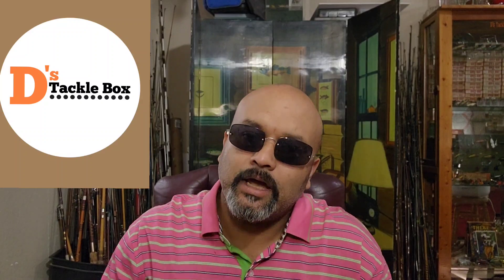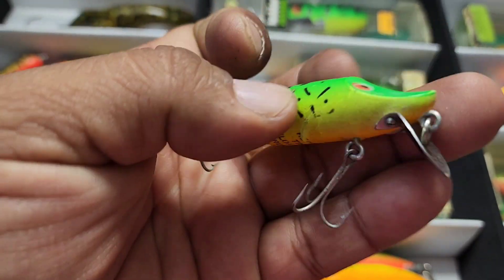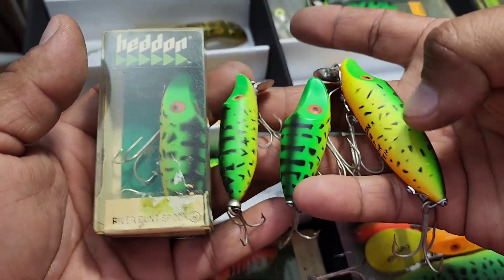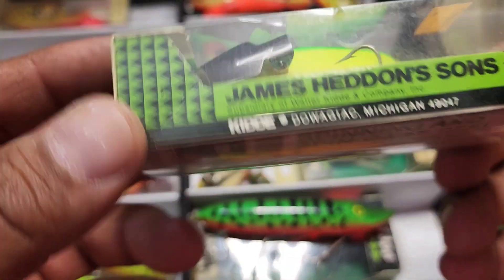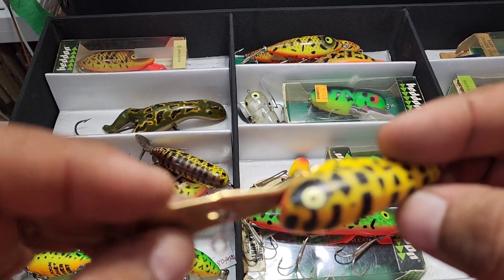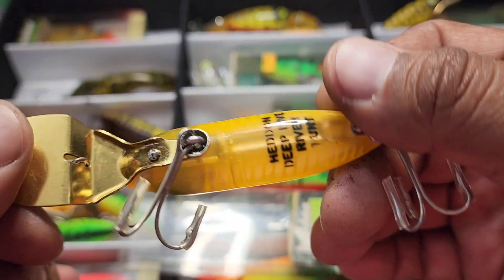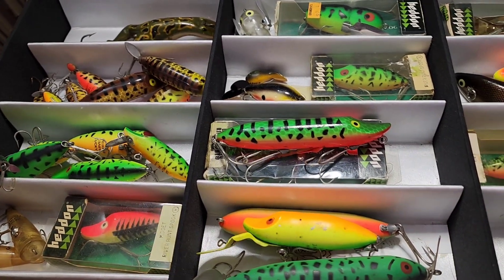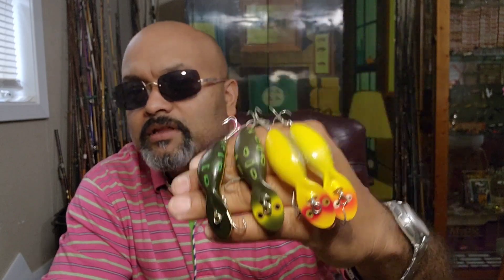Did you know, when talking lures, the difference in a color code means a big difference in values!?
Even the best of the best get it wrong sometimes! Color codes and values. Talking about patterns in paint. The difference between one color code that looks similar but isn't! The subtle differences that can mean way more money if you get the knowledge down!

I love to help people know what they have and appreciate the imparted knowledge applicable to our hobby and interests!

Come hang with us as we continue to talk to you about vintage lures and details!

D's Tackle Box @ Facebook
Dstacklebox @ Instagram
Dstacklebox @ ebay